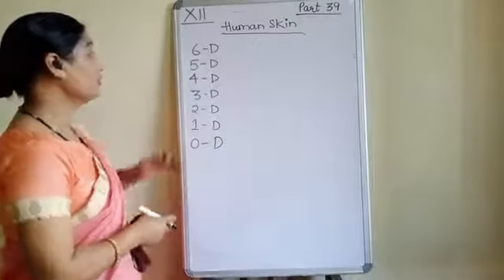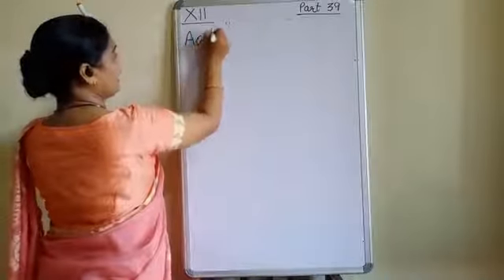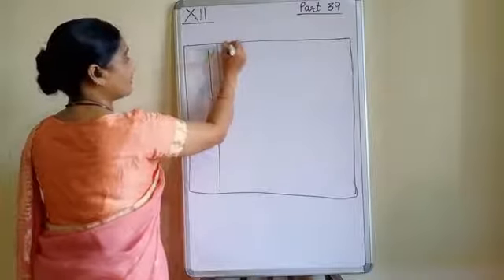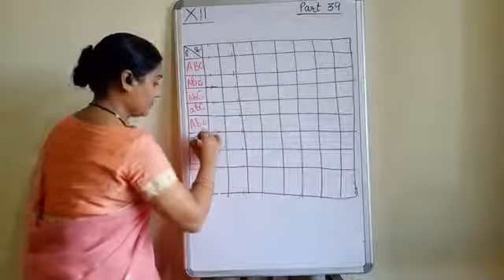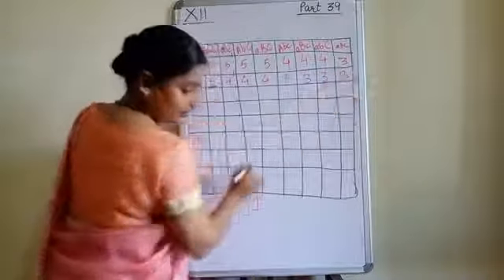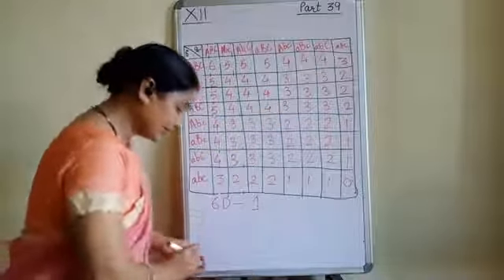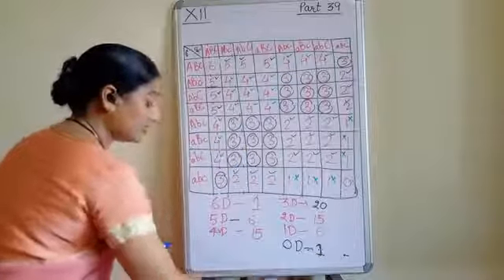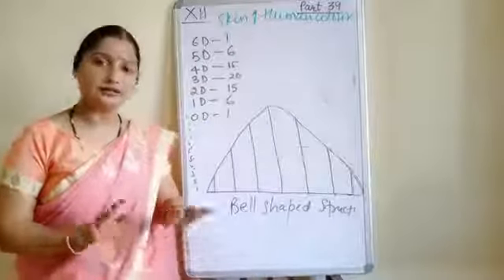XII Bio Part 39